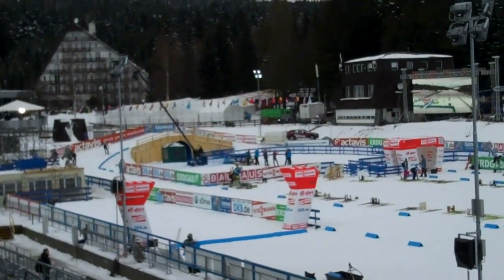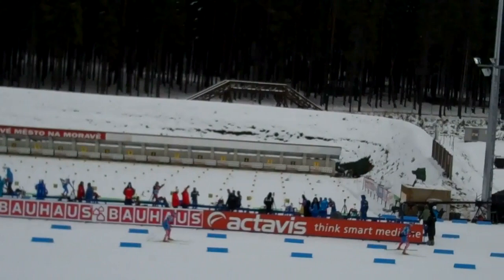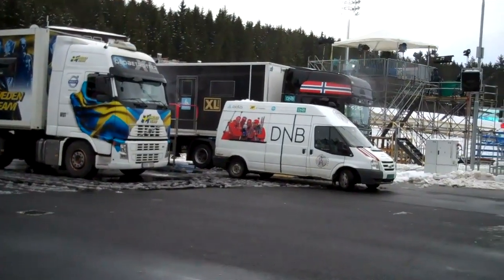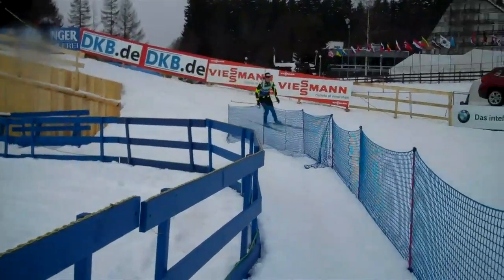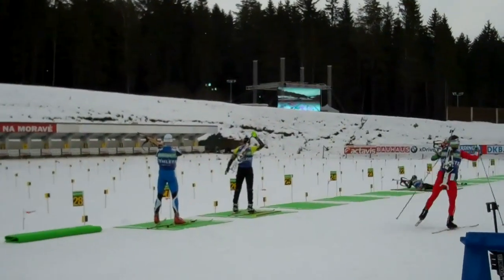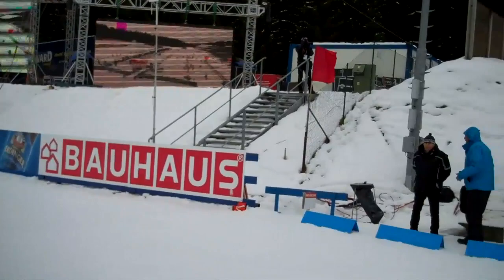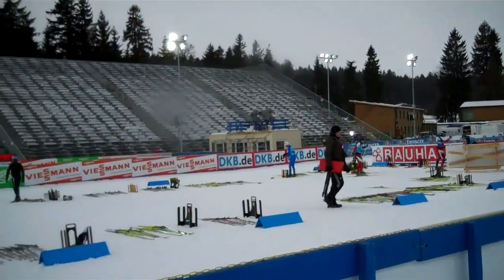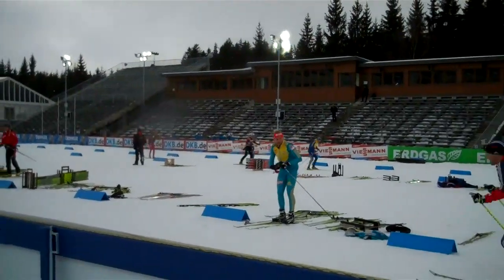Tour of the Nove Mesto Stadium During Men's Training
A brief overview of the team areas at the site of E.On IBU World Cup 5.